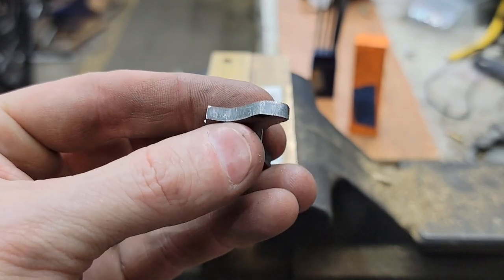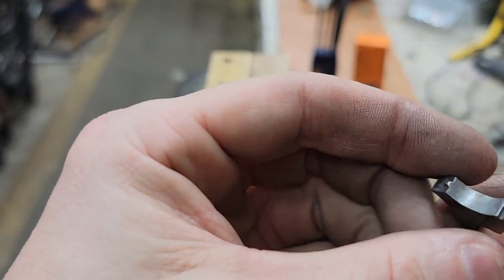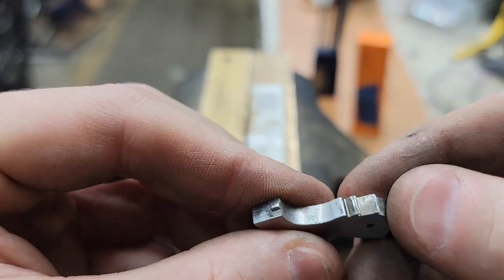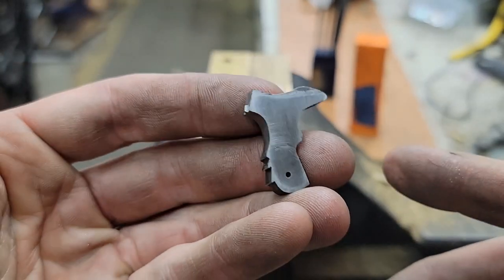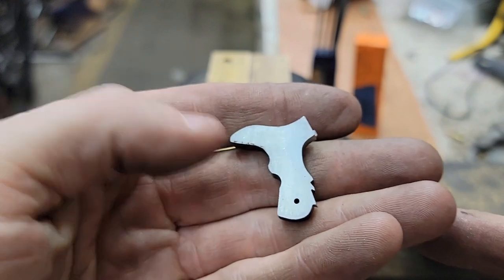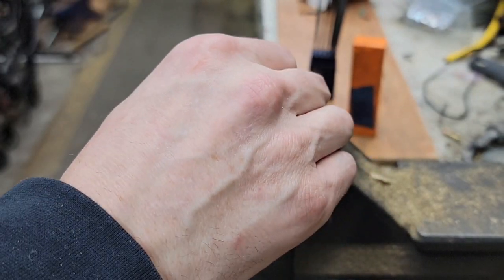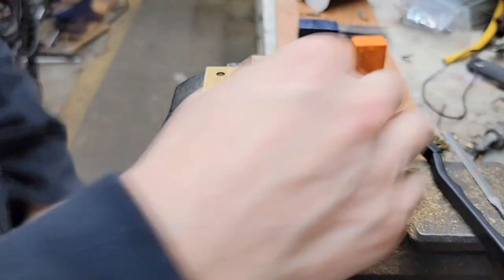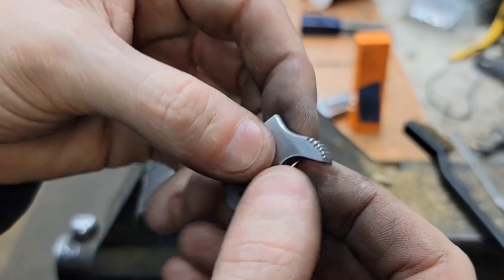DIY Sheetmetal Derringers 22lr Homemade Guns Model 2 - Hammer Finish Work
Since YouTube won't allow gun related "how-to" videos, I'll document the actual builds on Rumble.  Full video to follow.